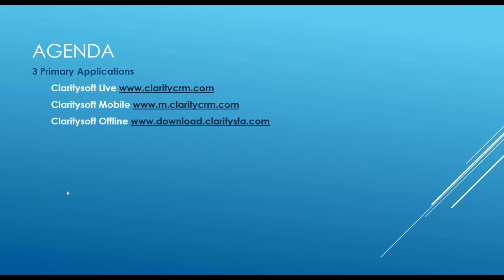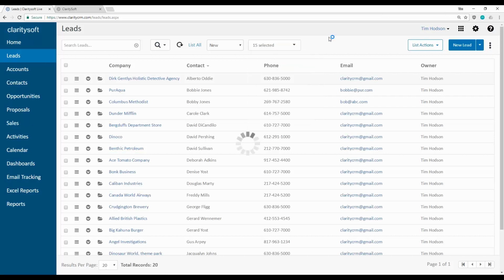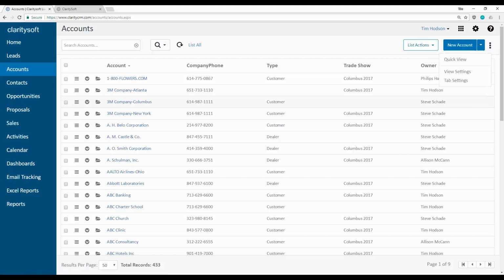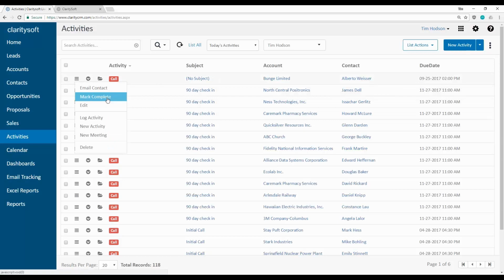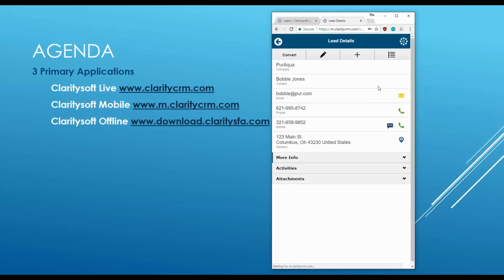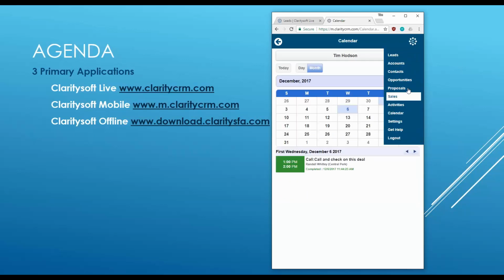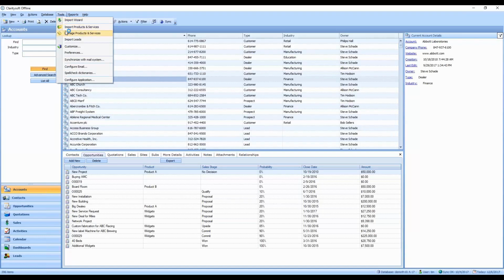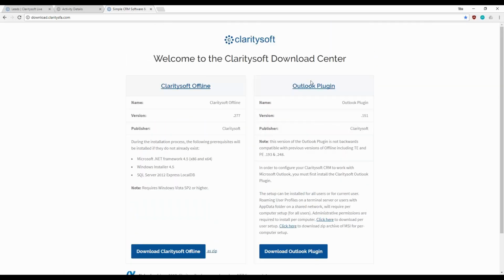December 2017: Claritysoft Basics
This session will cover all three core Claritysoft applications. Perfect for new users still in training or seasoned users looking for a refresher.